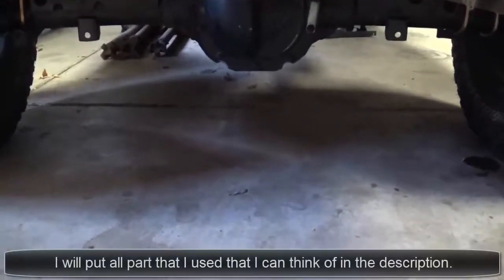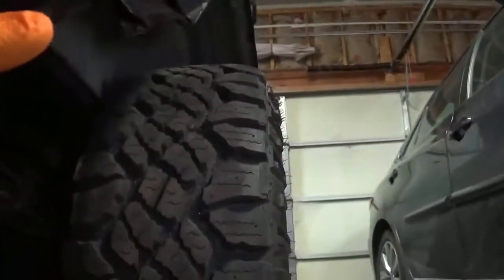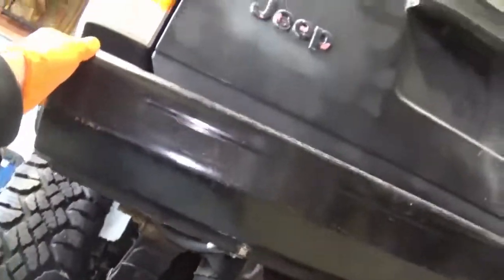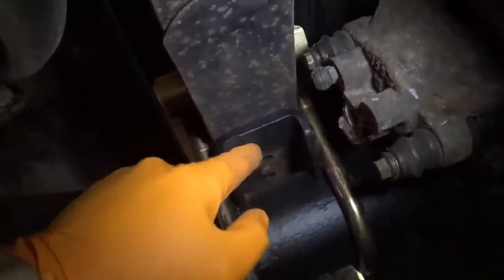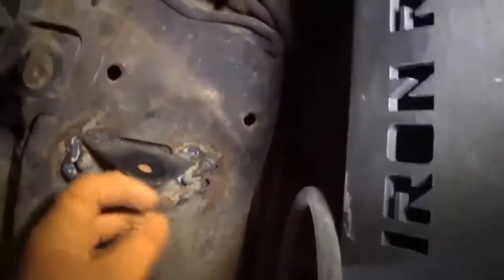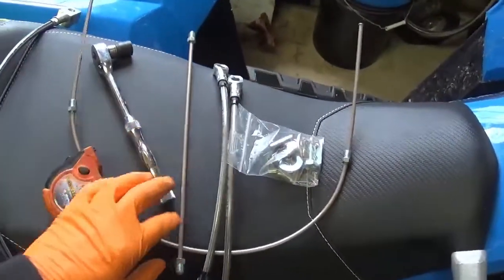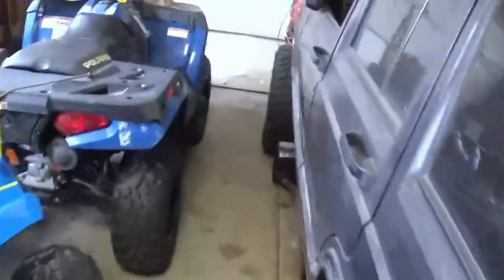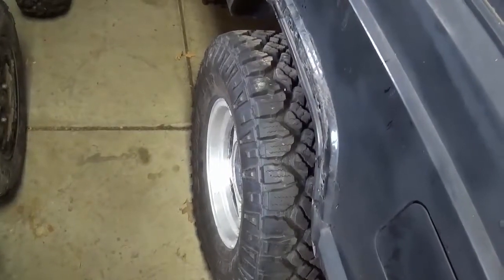Jeep XJ with Ford 8.8 Mounting/Brakes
Jeep is a 2001 XJ with 194,xxx miles on clock. Ford 8.8 was installed due to the bearing in the 8.25 were done.